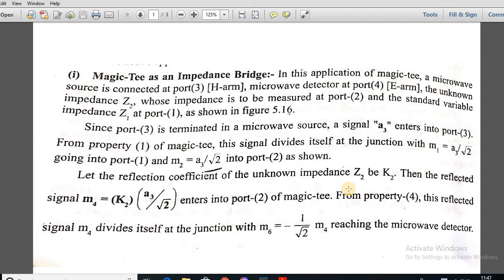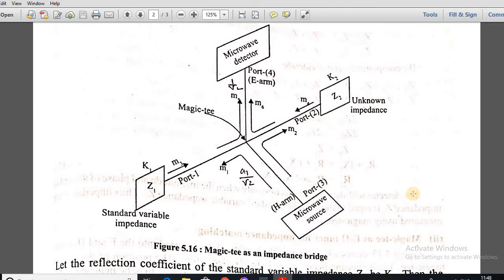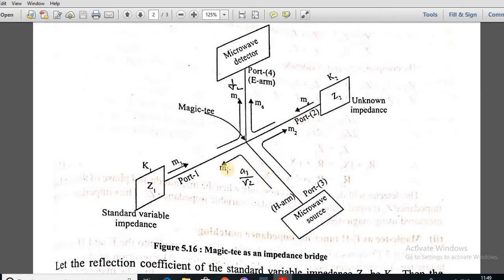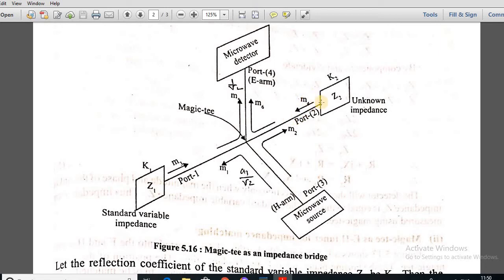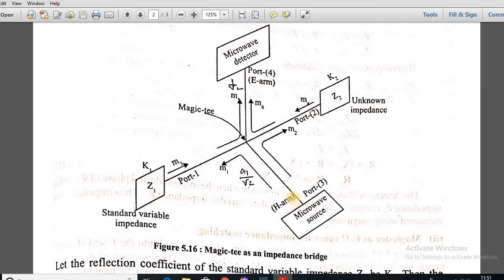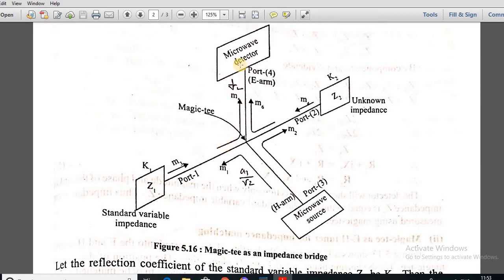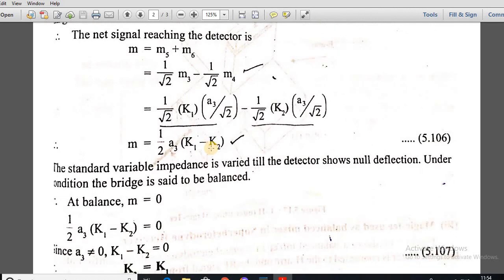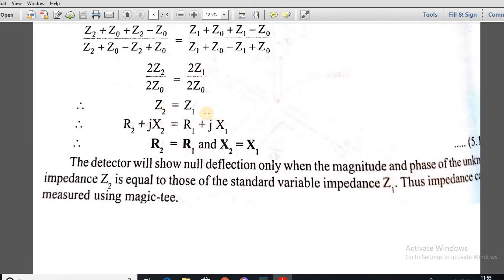Magic Tee as an impedance bridge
Application of Magic Tee